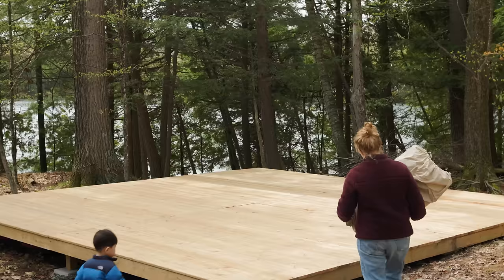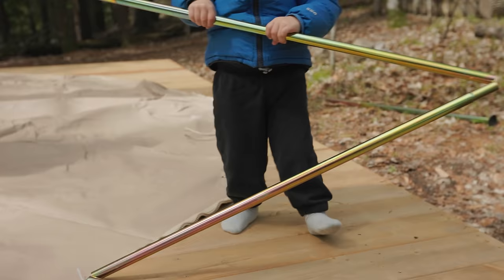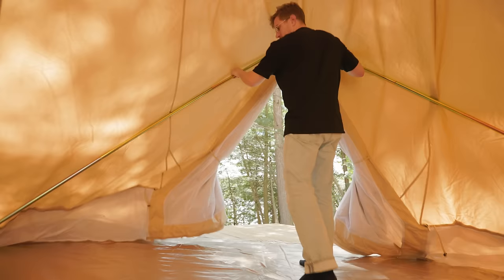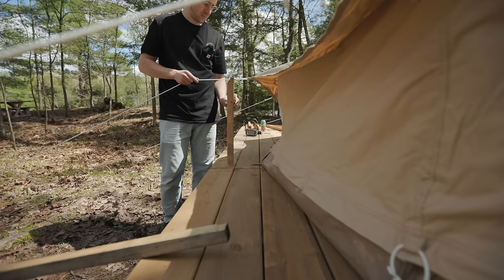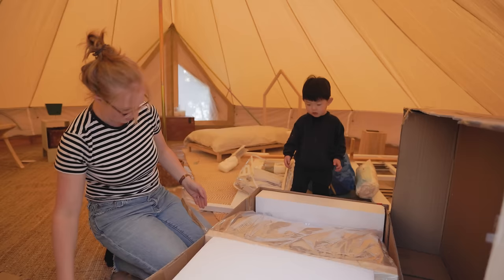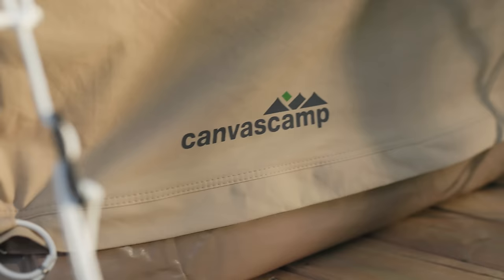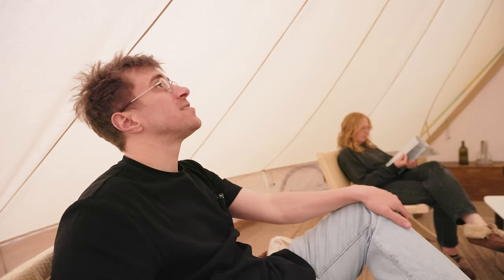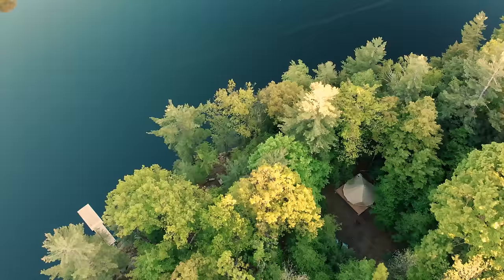Worlds Cheapest Cottage? A permanent tent you can live in.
LINKS TO WHAT YOU SEE

👉 PORTABLE 1080P PROJECTOR

We set up a permanent canvas bell tent as a 3 season cottage at our off-grid property. We go over our choice of going with the Canvas Camp yurt style tent from CitizenCanvas. We set up this bell tent and try it out for the first time. It has a full sized bed and a table and chairs and we went above the traditional camping experience by setting up a BougeRV Fort power station as well as 200W of solar panels and a Dual Zone BougeRV 12v portable fridge.s